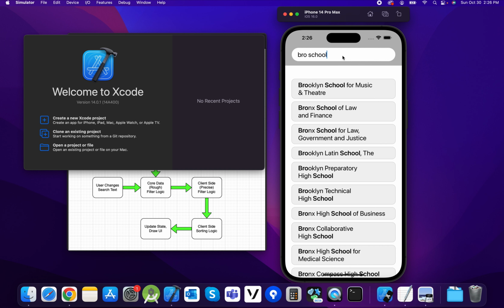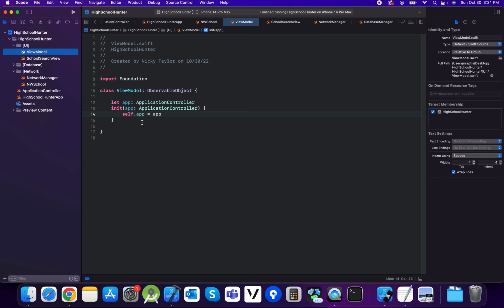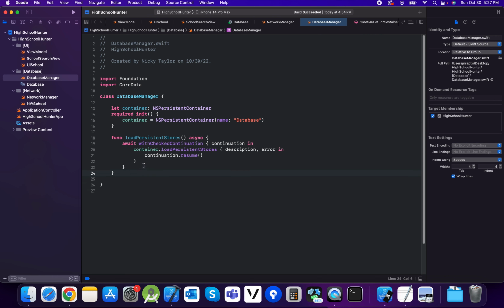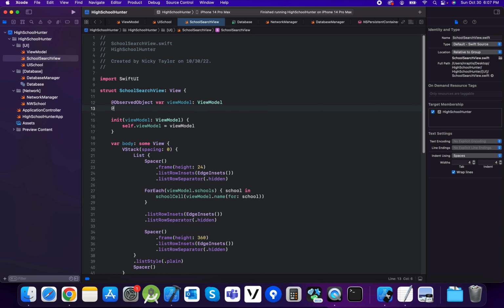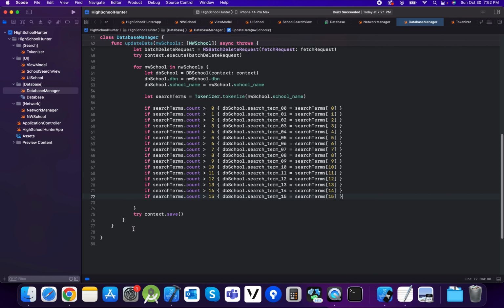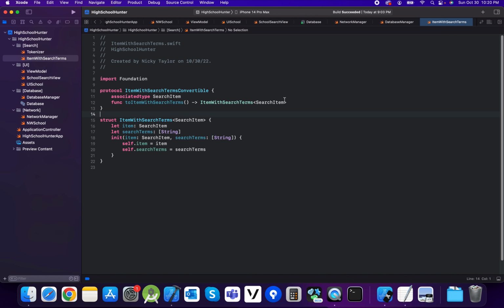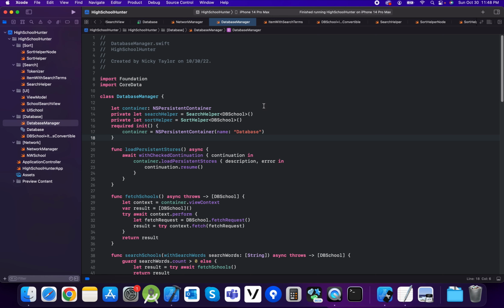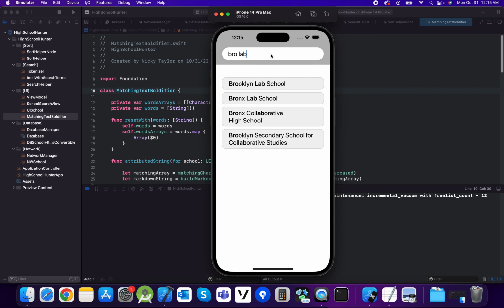SwiftUI Search Bar Tutorial. iOS, CoreData, SearchBar, NSPredicate, Markdown, AttributedString, JSON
SwiftUI Search Bar Tutorial.